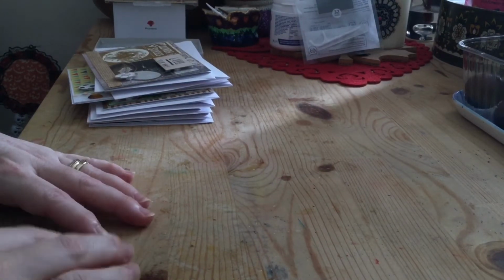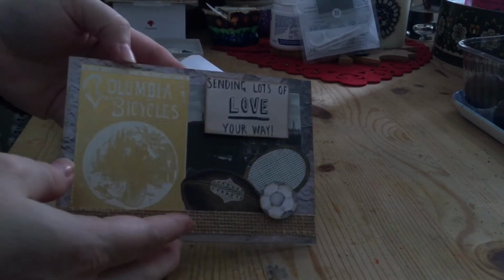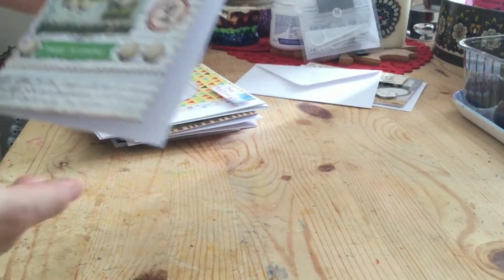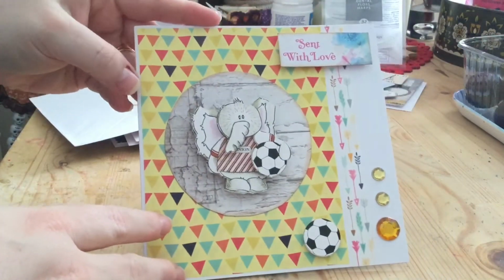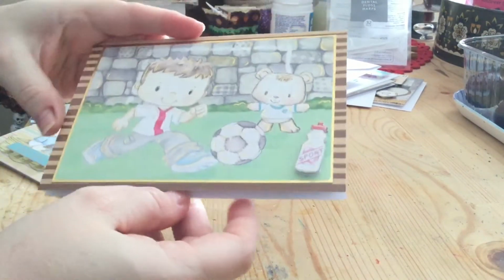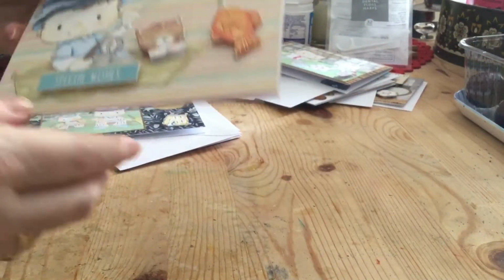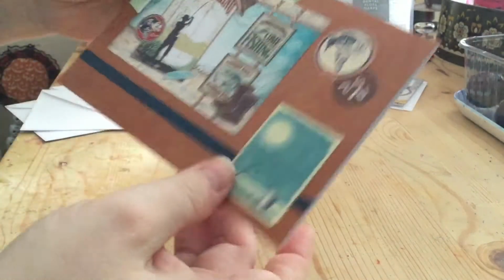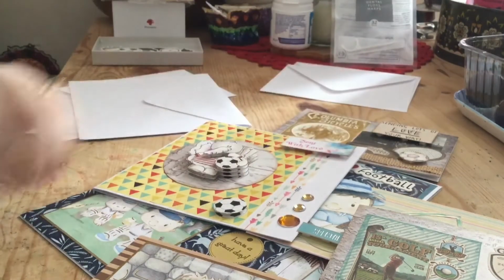Monthly card collab: Sports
Welcome to our 2021 monthly card collab, hosted by Metal Scrappin’ Chick and Crafty Crabb. If you would like to take part, please email Katie at or Kim at . We will post videos on the third Sunday of every month around a specific theme to inspire you. The list of themes are:

January: Love
February: Hope
March: Sports
April: Feathers
May: Industrial
June: Oceanic
July: Christmas in July
August: Sunshine
September: Monochrome
October: Leaves
November: Winter
December: Family

Please do also check out the other participants to see their cards and show them some crafty love: